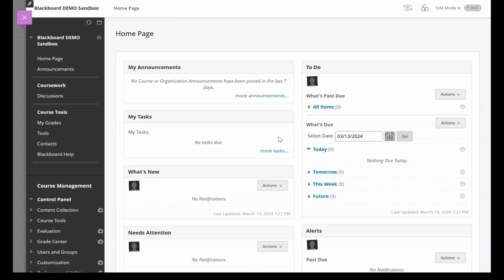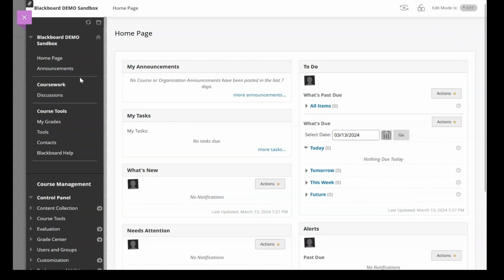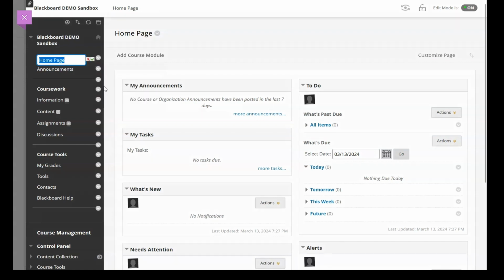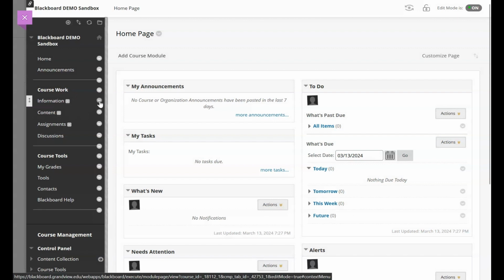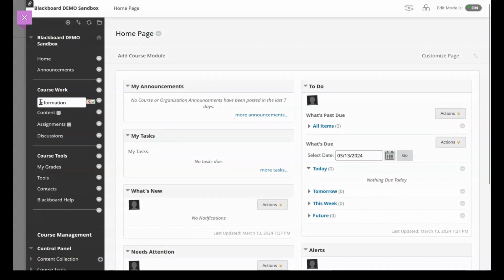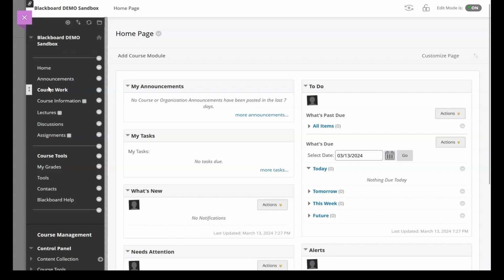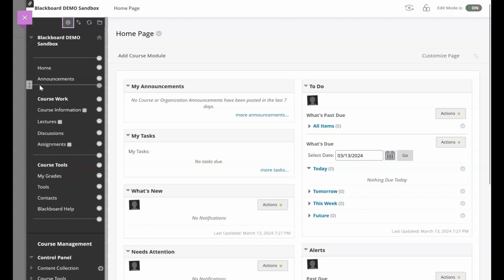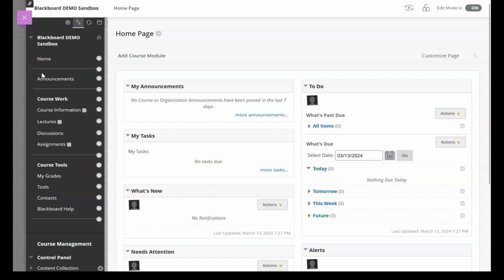Modifying a Blackboard Course Layout (Learn Original)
Course Shell Customization! Here, we will explore the art of modifying and optimizing the layout of your course shell. From advanced customization options to tailoring the user interface, this module is designed to enhance the visual appeal of your course.